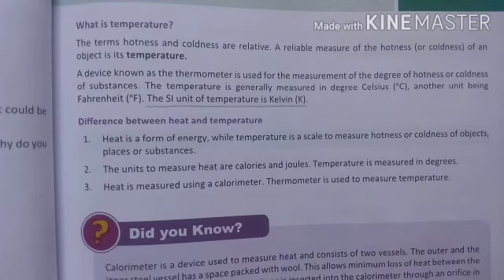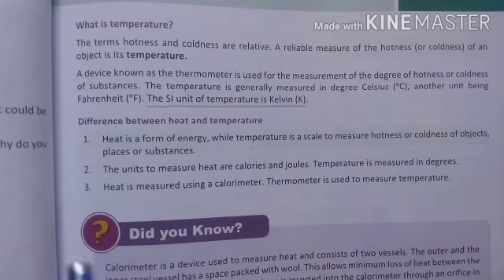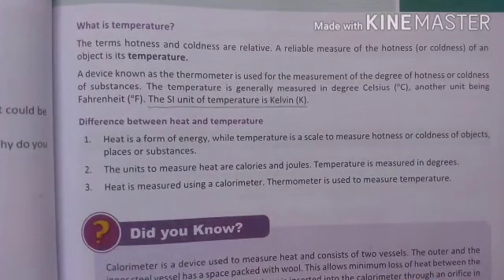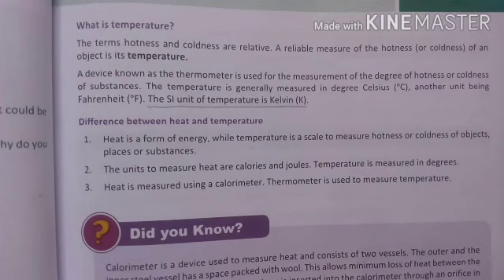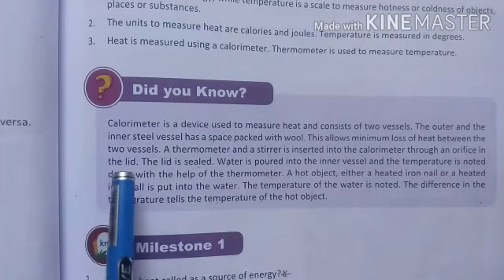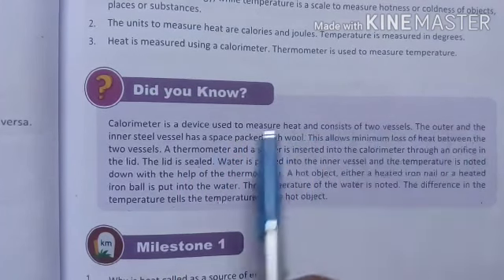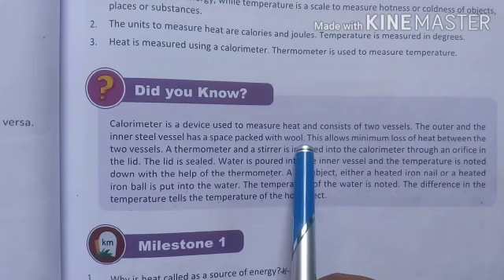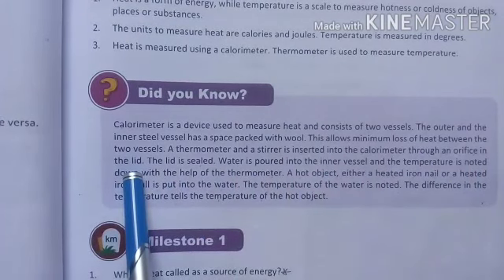MLZS JHANSI CLASS 7 Science Chapter 4 Heat Lecture 3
MLZS JHANSI CLASS 7 Science Chapter 4 Heat Lecture 3 By Vikesh Sir